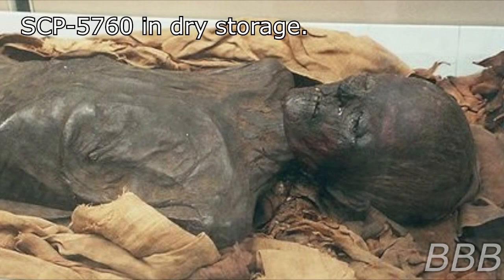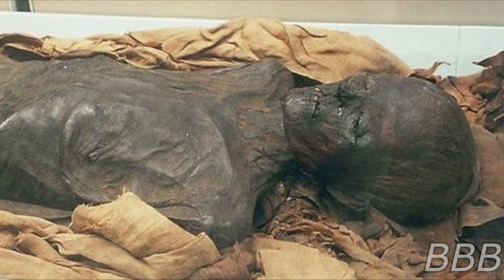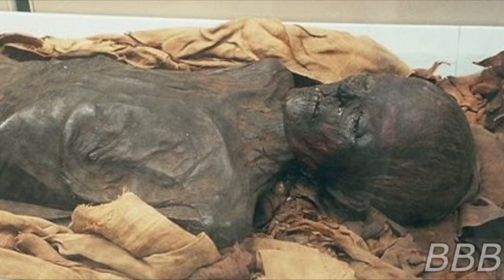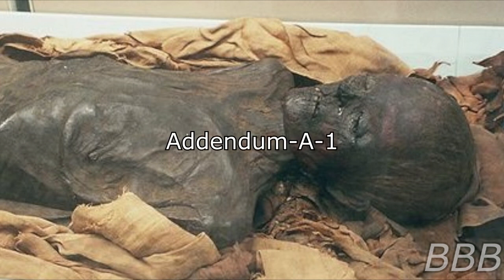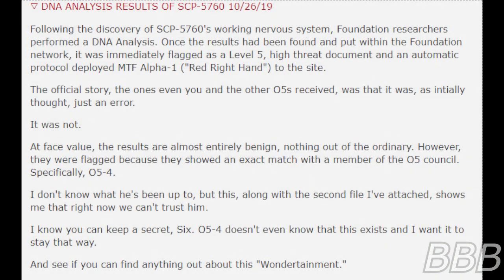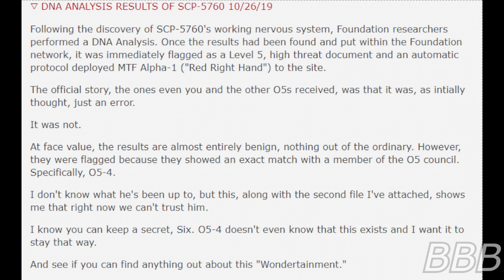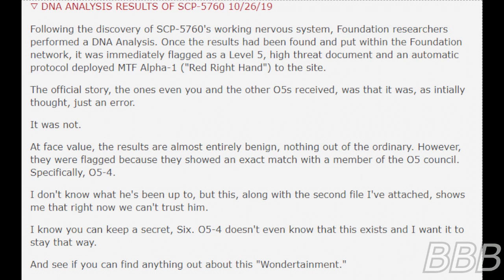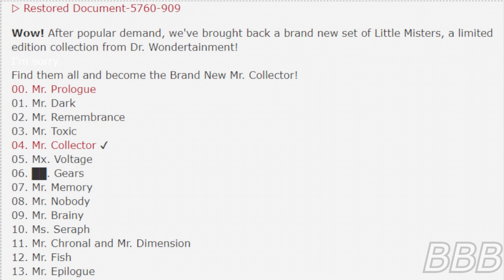SCP 5760 Mr Atonement | Dr. Wondertainment SCP/Little Misters Series 2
SCP-5760 is a mummy that seems to be able to regenerate and have a working nervous despite being a 40,000 year-old mummy. However , there's something more to this if you read SCP-REDD and Mr. Prologue beforehand.

Re-uploading this as it's been edited to a match how the Series 2 Little Misters' names are revealed.